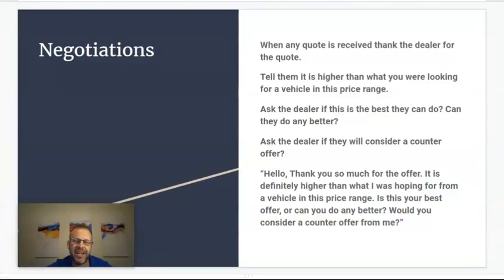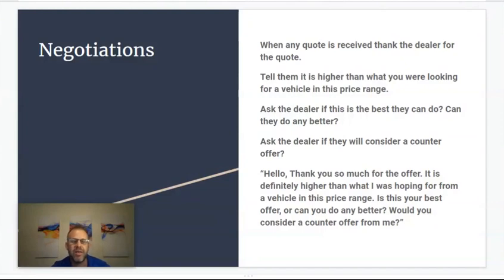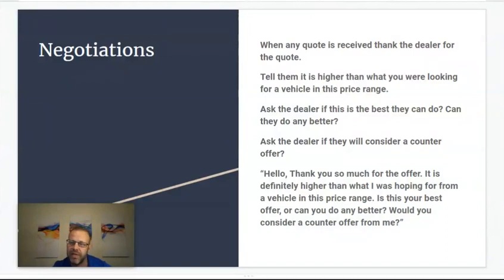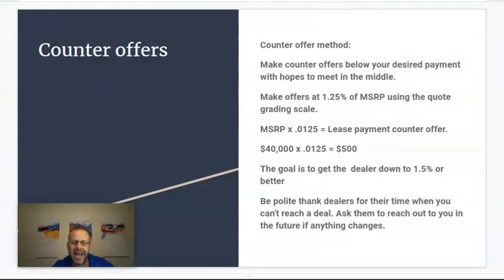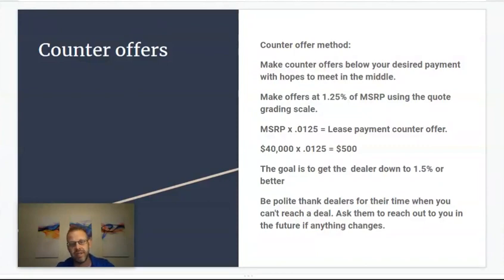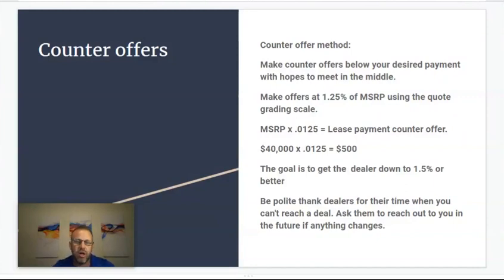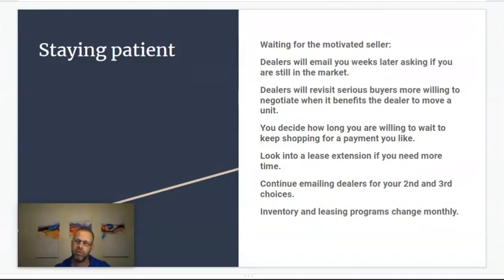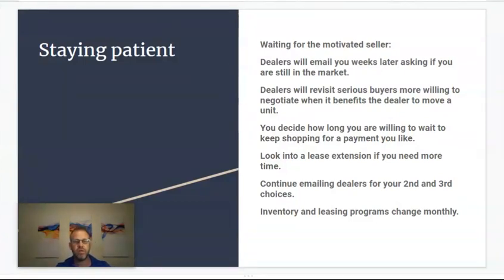LHG lesson 26: Negotiations, Counter offer method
In this video I show you how to make counter offers to negotiate a lower lease payment with car dealers.